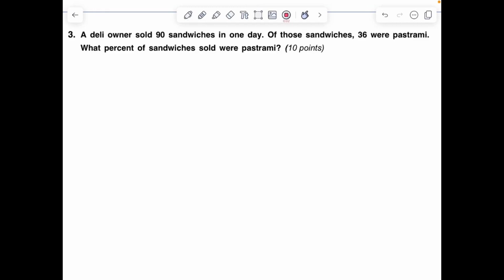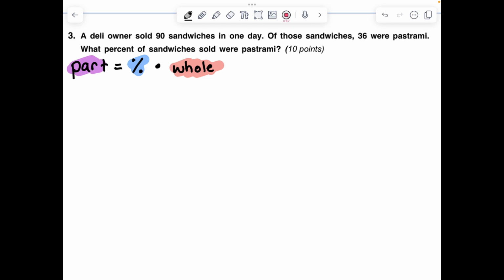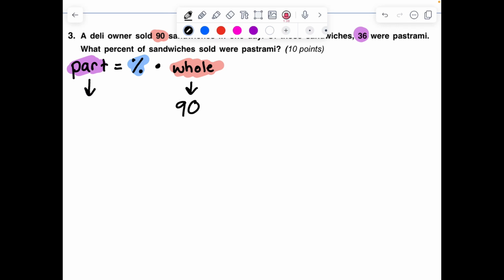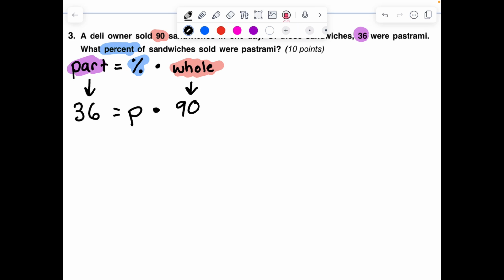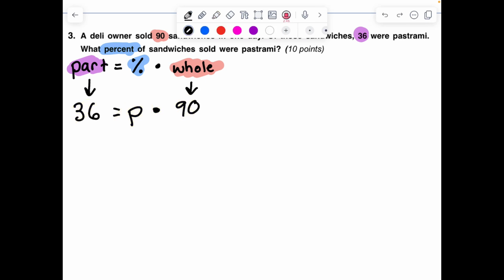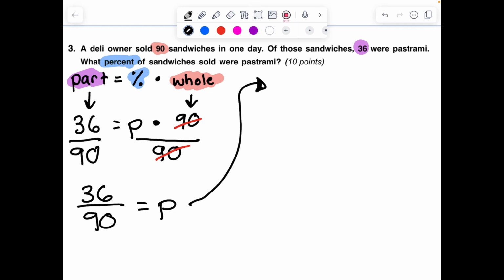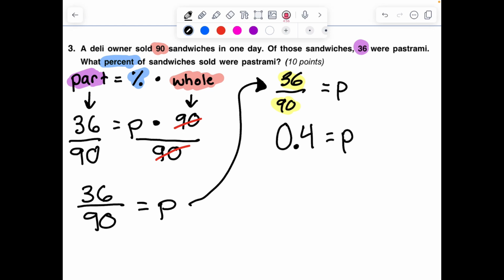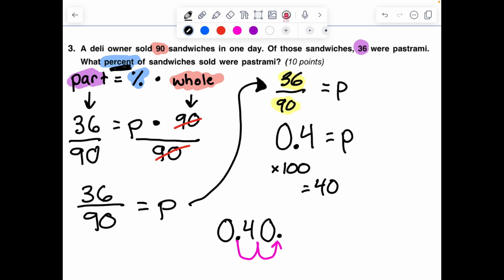Topic 3 Quiz Problem 3 (Solving for percent)